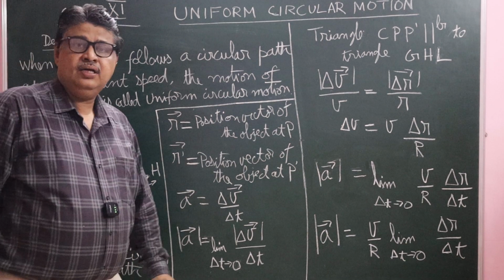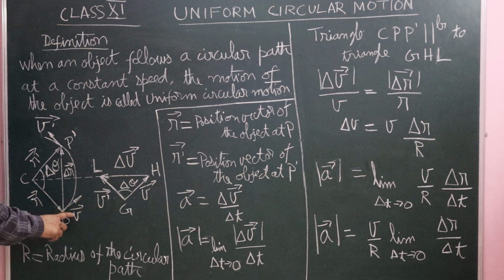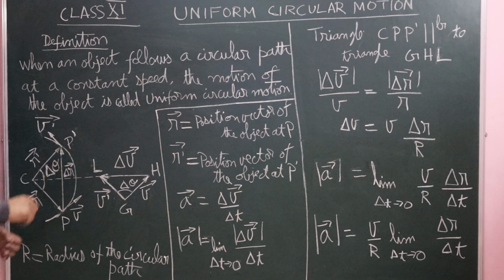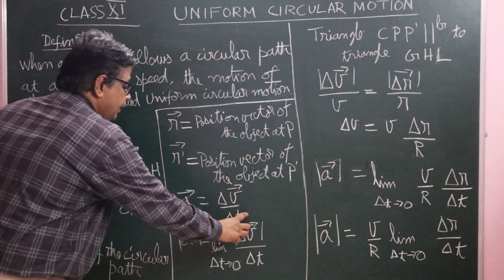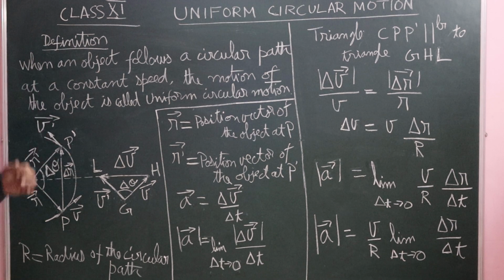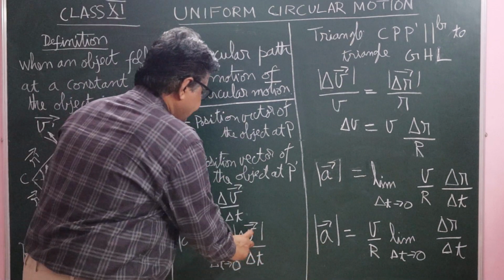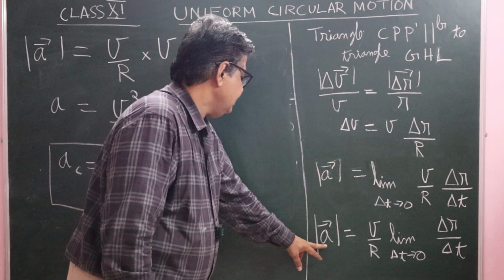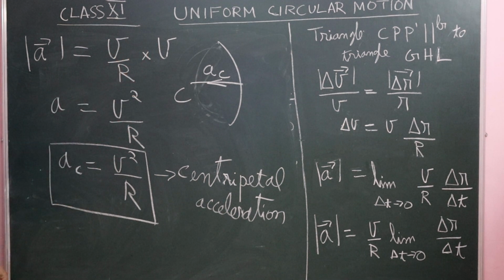CLASS 11 CBSE & TN STATE BOARD MOTION IN A PLANE UNIFORM ACCELERATION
Uniform acceleration of an object along the circular path is explained